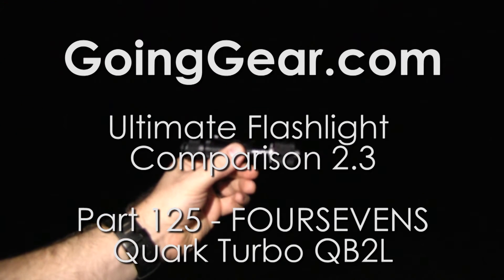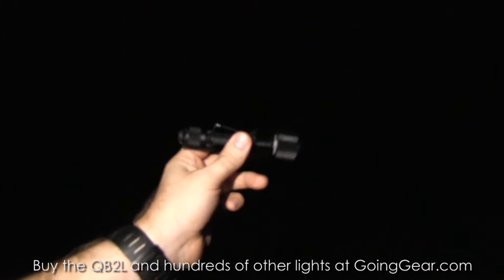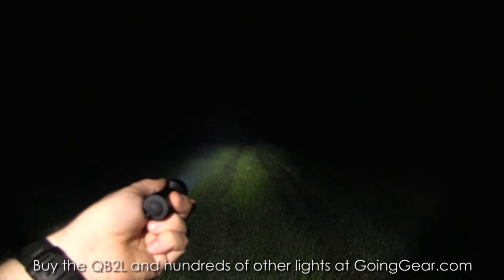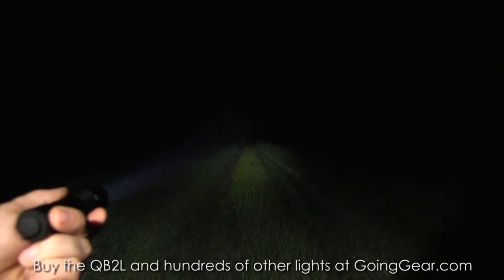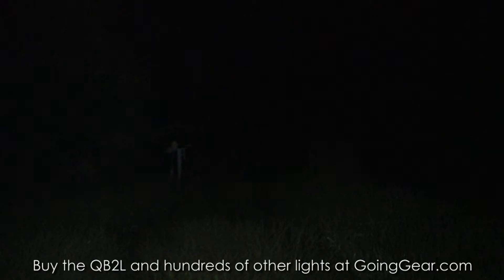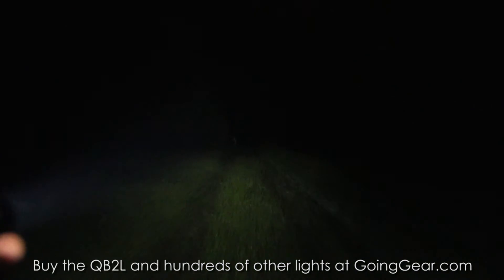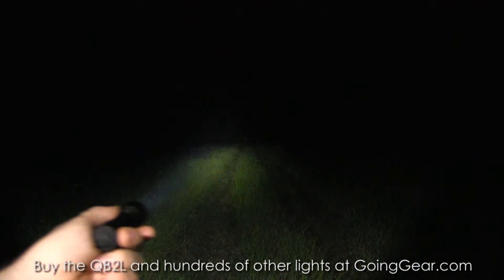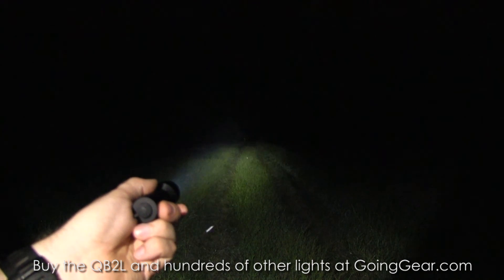Flashlight Comparison 2.3: Pt 125 - FOURSEVENS Quark Turbo QB2L